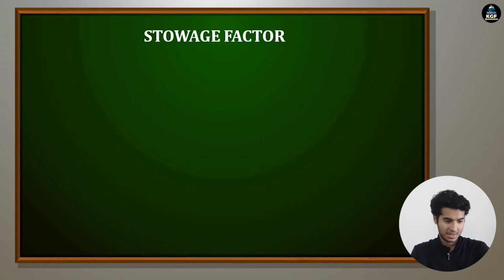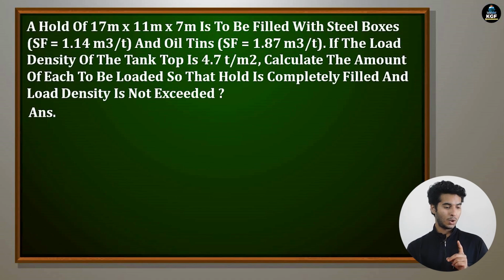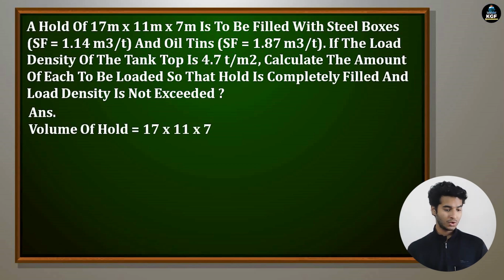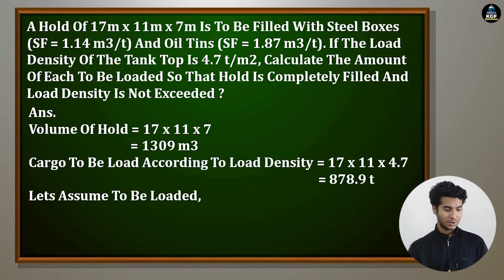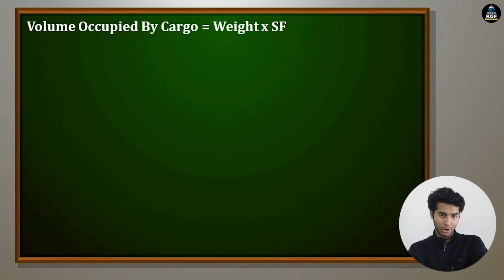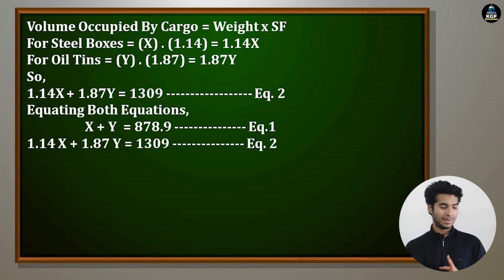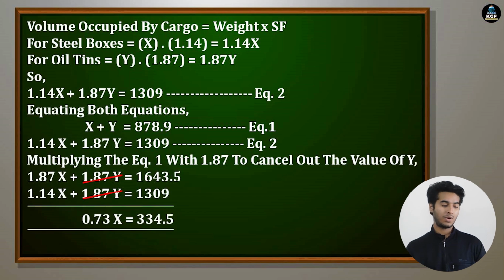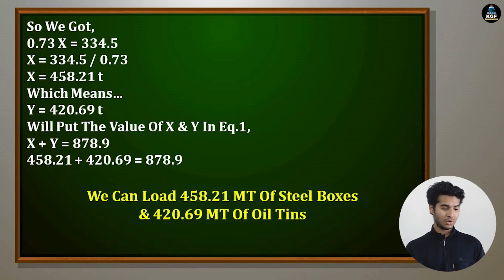Cargo Work Numerical | Steel Boxes + Oil Tins